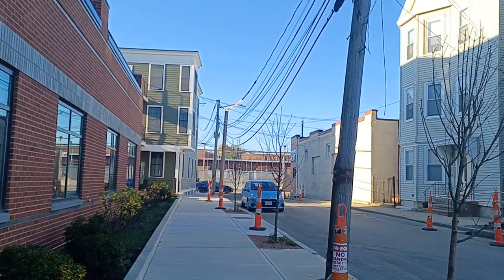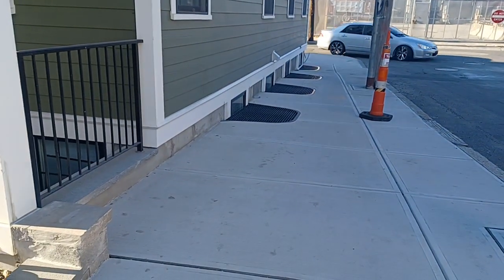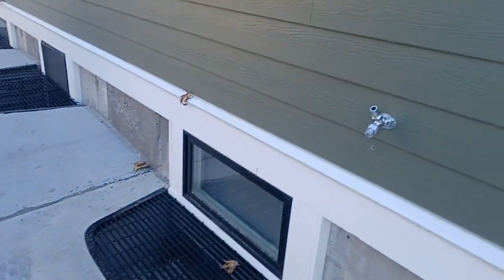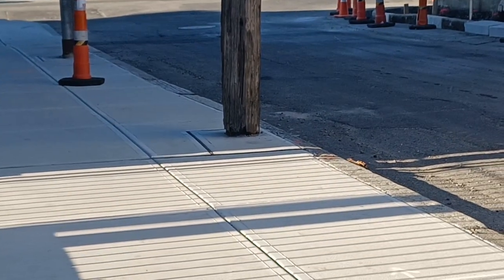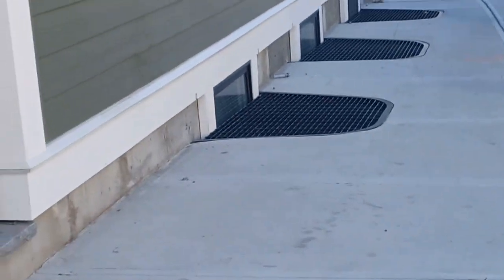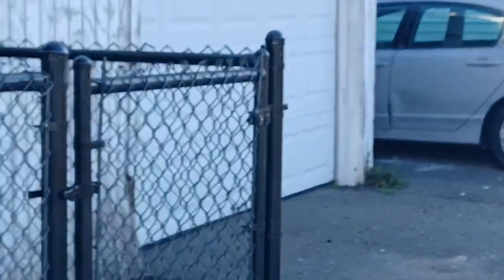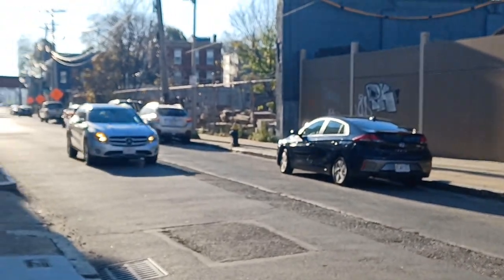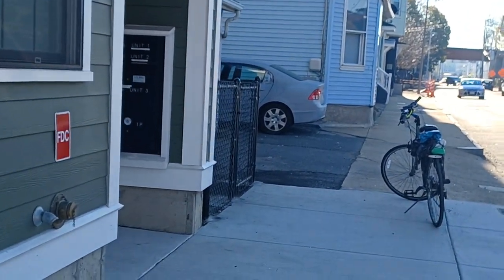after so many complaints they have finally resolved this issue with the city sidewalk